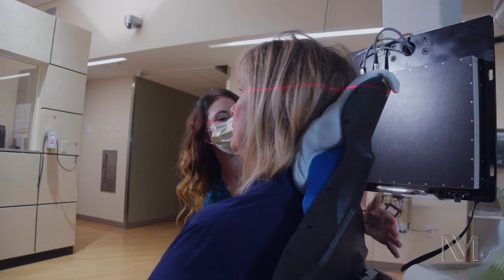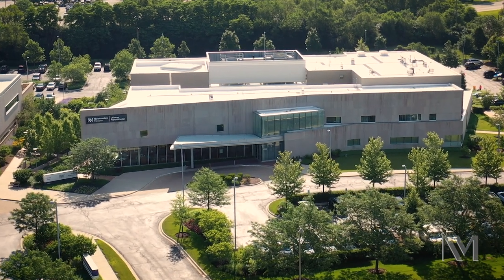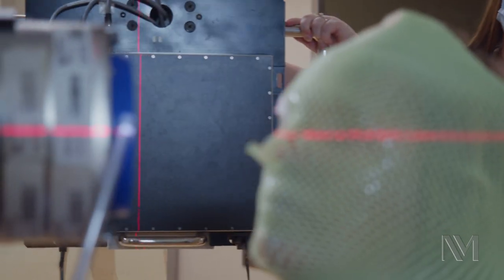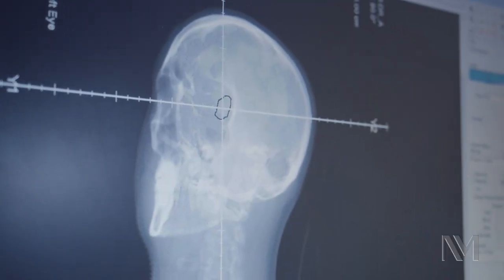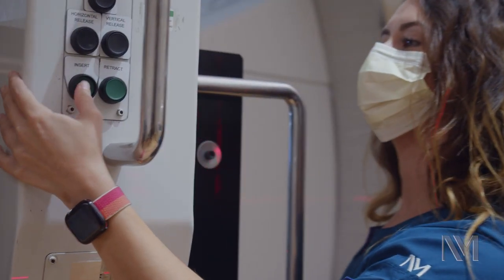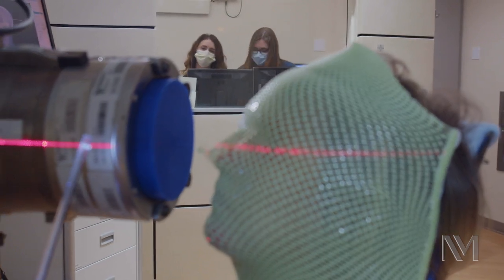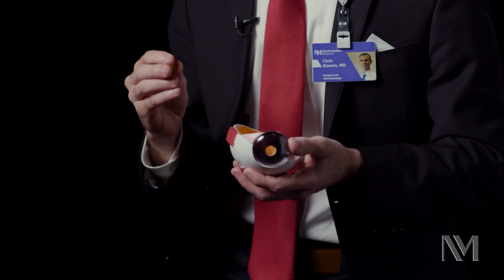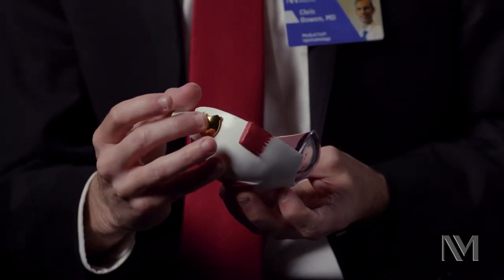Proton Beam Therapy and Plaque Brachytherapy for Uveal Melanoma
Uveal melanoma is very rare, with an annual incidence of about 5 to 6 per million people and requires specialized advanced treatment. Northwestern Medicine is one of the few institutions in the U.S. offering both proton beam therapy and plaque brachytherapy for uveal melanoma.

Here, Chris Bowen, MD, an ophthalmic oncologist and retina surgeon at Northwestern Medicine, discusses these treatment modalities, offered by his multidisciplinary team, that allow for personalized care and improved outcomes.